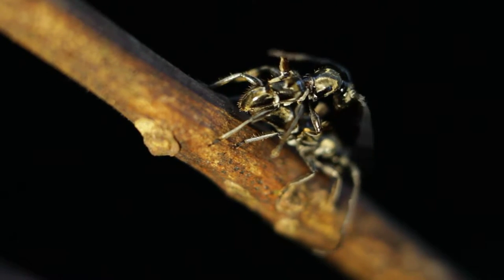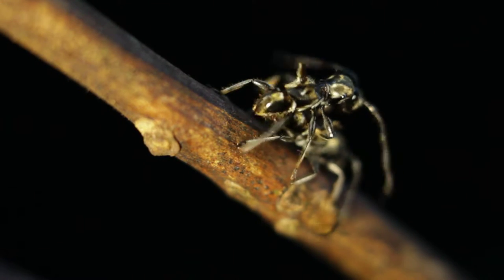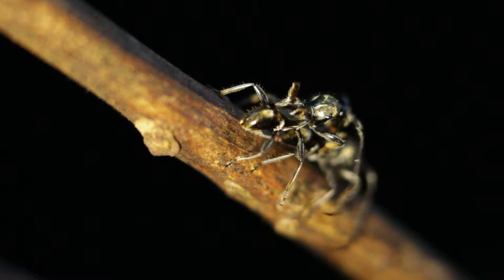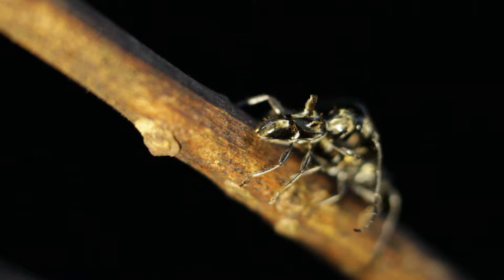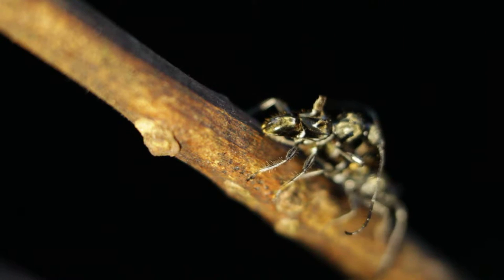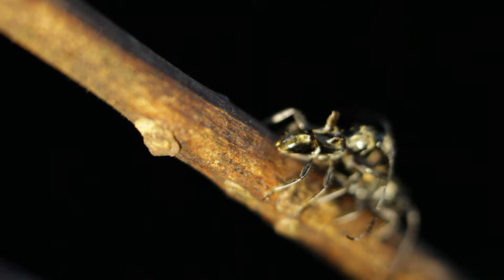Peter Marting and I film two Spiders that Mimic Ants Having Sex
In gamboa panama